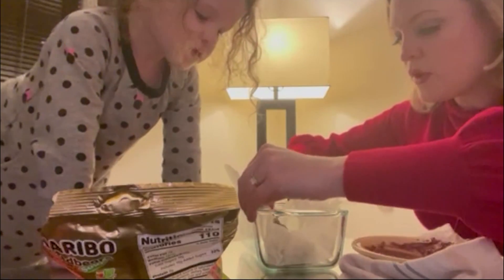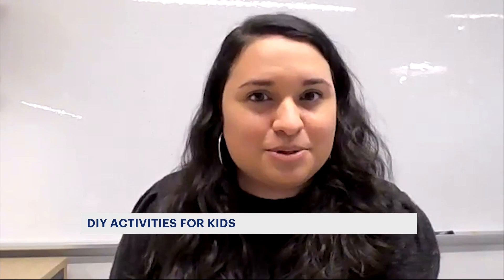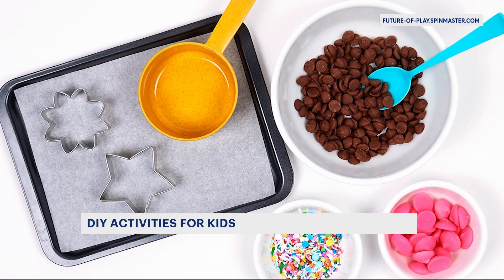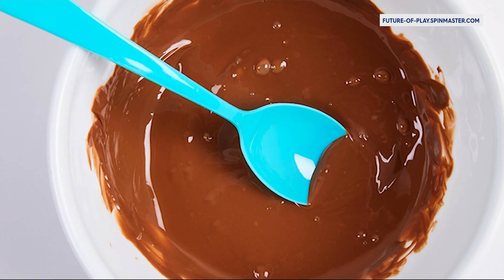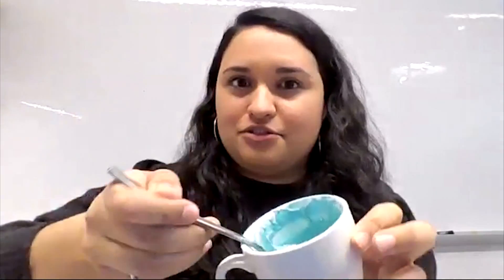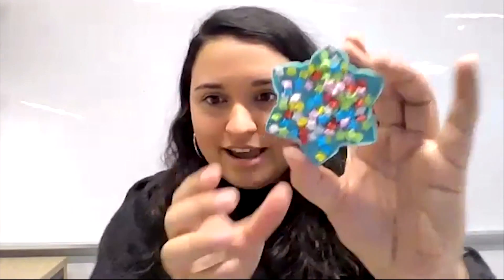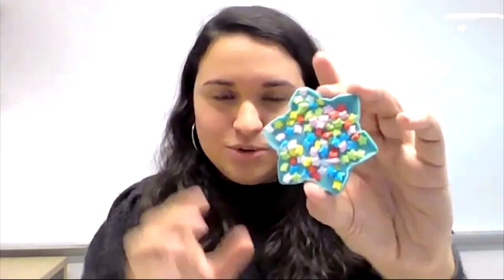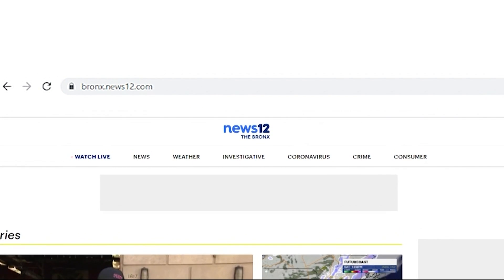DIY activities to do with the kids during winter recess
News 12’s Kristie Reeter chose the injection molding activity to show the process of creating plastic toys.